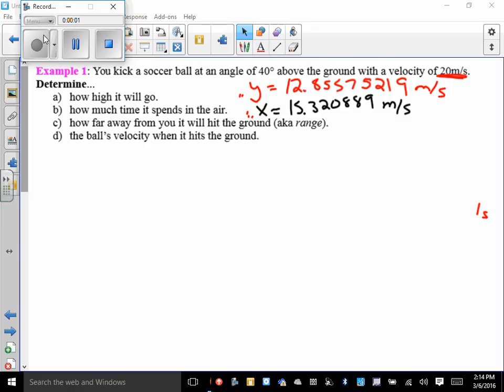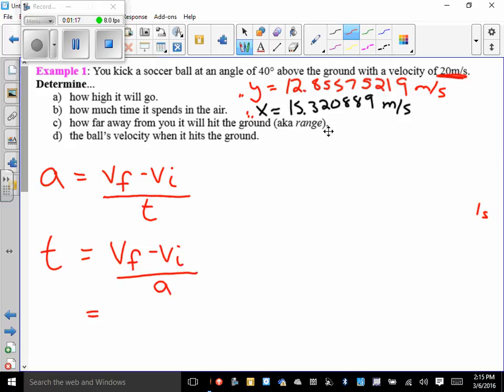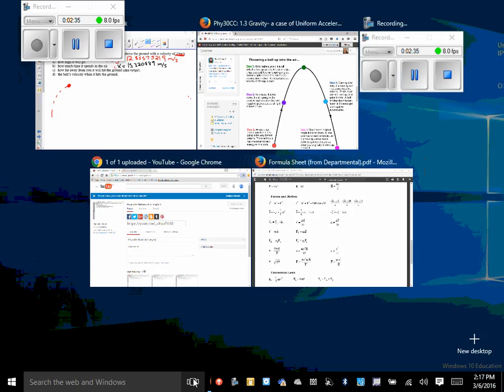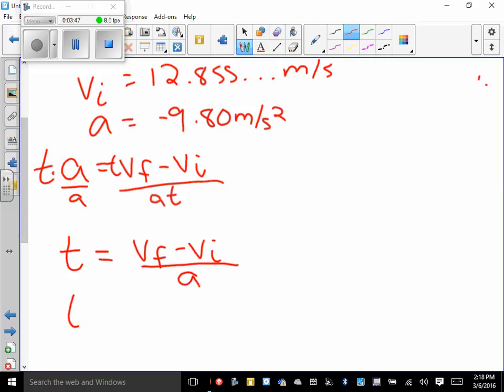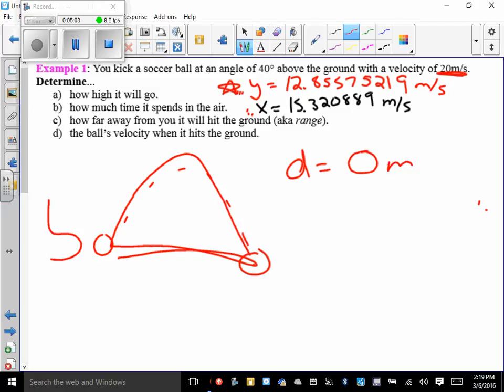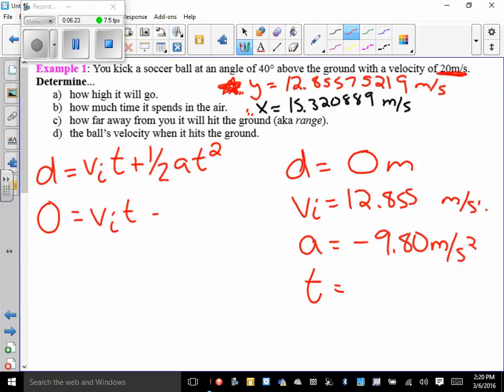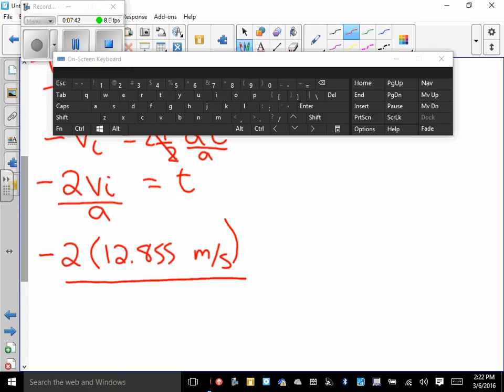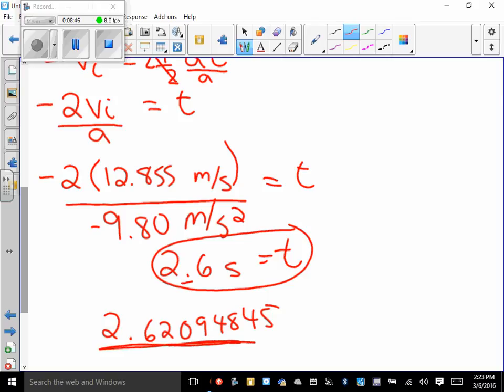Projectile motion at an angle 3